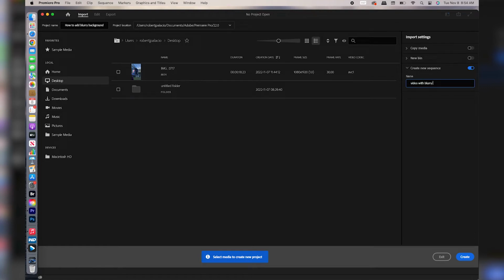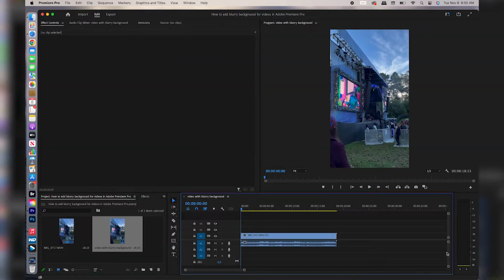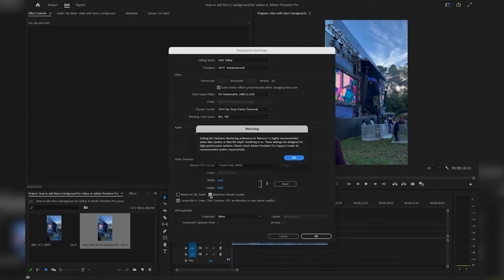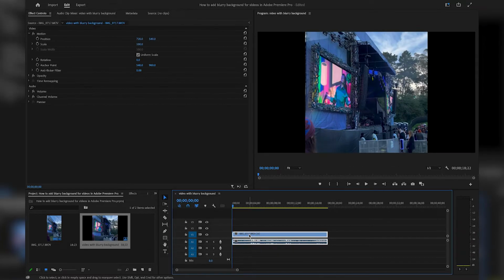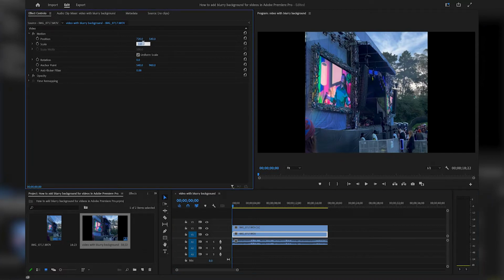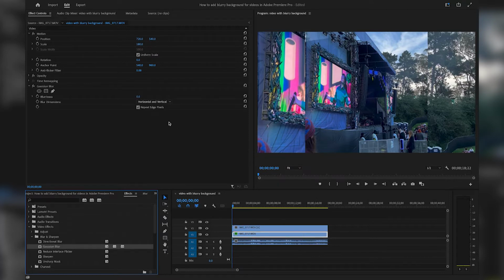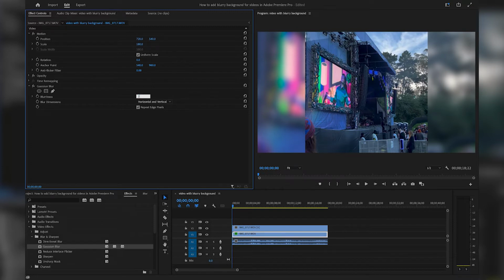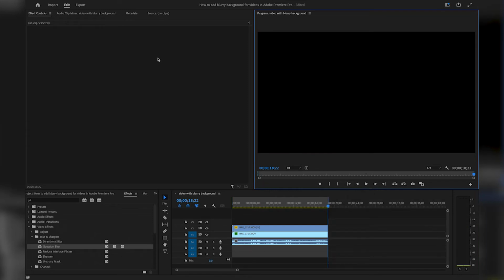How to blur the background on a vertical video (FAST & EASY) Adobe Premiere Pro Tutorial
Watch as Robert with Palacio Media Fresno teaches you how to blur the background of a video in Adobe Premiere Pro 2023 in 3 minutes or less!